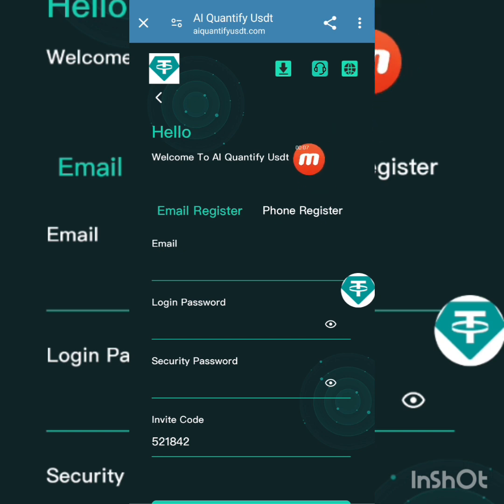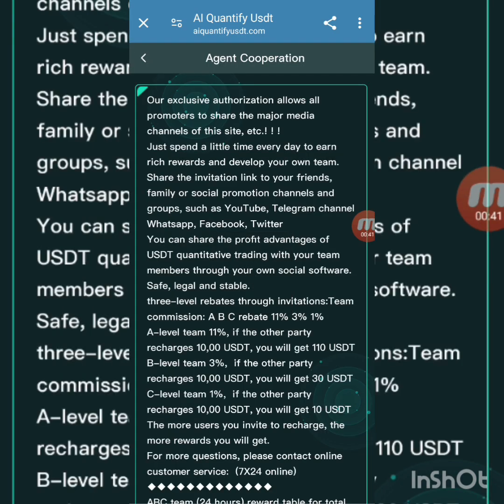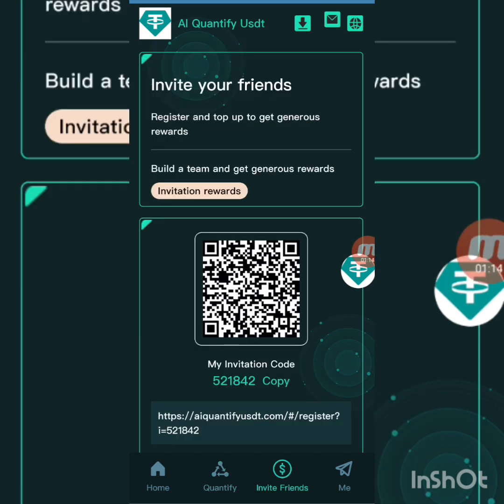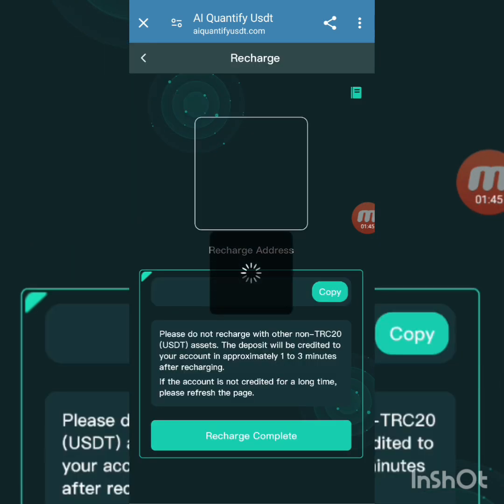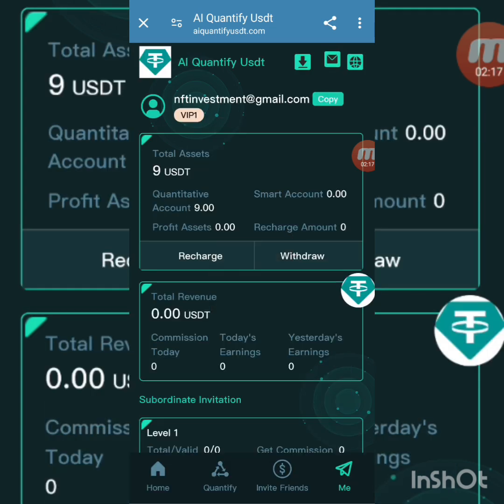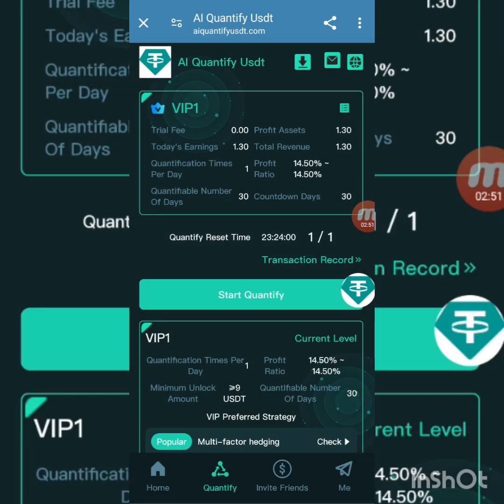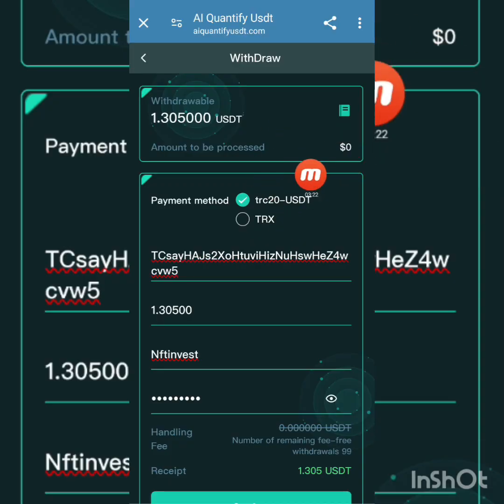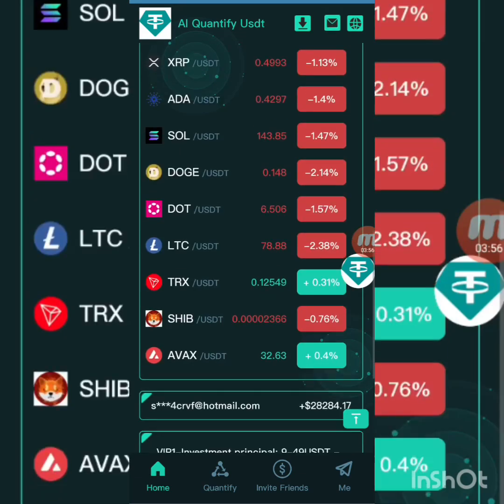The USDT quantitative automatic trading system is a method that uses algorithms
The USDT quantitative automatic trading system is a method that uses algorithms and mathematical models to make trading decisions. By analyzing market data, formulating trading strategies and executing transactions, the quantitative trading system can achieve automated trading, which is efficient, accurate and fast. Due to the high volatility of the digital currency market, traditional manual trading is often unable to capture market opportunities in a timely manner. By monitoring market data in real time and executing trading strategies, the quantitative trading system can quickly capture trading opportunities and conduct transactions. This increases trading frequency and efficiency, thereby increasing profit opportunities.

��Minimum investment 9USDT or 80TRX
��Minimum withdrawal 1USDT or 10TRX
��Funds can be withdrawn at any time
��Withdrawal fee 0%,
��Number of withdrawals per day: 1 time
��Help available 24/7
��Earn up to 14.5% every day
��Choose TRC20 network
��Both TRX and USDT can be deposited and withdrawn
��The contract period is 30 days, and the principal can be withdrawn at maturity

VIP1-Investment principal: 9-49USDT - Daily profit: 14.5% - Daily income: 1.3-7.1USDT
VIP2-Investment principal: 50-199USDT - Daily profit: 16% - Daily income: 8-31.8USDT
VIP3-Investment principal: 200-499USDT - Daily profit: 17% - Daily income: 34-84.8USDT
VIP4-Investment principal: 500-1499USDT - Daily profit: 18% - Daily income: 90-269.8USDT
VIP5-Investment principal: 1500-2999USDT - Daily profit: 19% - Daily income: 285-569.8USDT
VIP6-Investment principal: 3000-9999USDT - Daily profit: 20% - Daily income: 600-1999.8USDT
VIP7-Investment principal: 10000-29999USDT - Daily profit: 22% - Daily income: 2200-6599USDT
VIP8-Investment principal: more than 30000USDT - Daily income: 25% - Daily income: more than 7500USDT

Our exclusive authorization allows all promoters to share the major media channels of this site, etc.! ! !
Just spend a little time every day to earn rich rewards and develop your own team.
Share the invitation link to your friends, family or social promotion channels and groups, such as YouTube, Telegram channel Whatsapp, Facebook, Twitter
You can share the profit advantages of USDT quantitative trading with your team members through your own social software. Safe, legal and stable.
three-level rebates through invitations:Team commission: A B C rebate 11% 3% 1%
A-level team 11%, if the other party recharges 10,00 USDT, you will get 110 USDT
B-level team 3%,  if the other party recharges 10,00 USDT, you will get 30 USDT
C-level team 1%,  if the other party recharges 10,00 USDT, you will get 10 USDT
The more users you invite to recharge, the more rewards you will get.
For more questions, please contact online customer service:  (7X24 online)

ABC team (24 hours) reward table for total recharge reaching the standard
1000 USDT, reward 30 USDT
3000 USDT, reward 80 USDT
6000 USDT, reward 200 USDT
10000 USDT, reward 800 USDT
30000 USDT, reward 2000 USDT
50000 USDT, reward 5000 USDT
100000 USDT, reward 10000 USDT